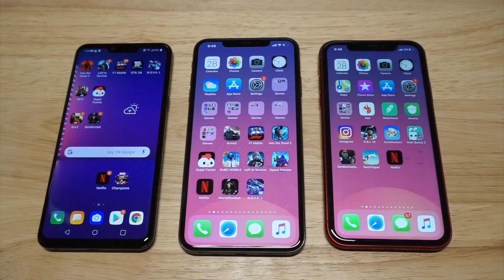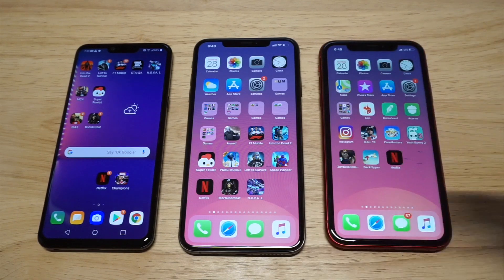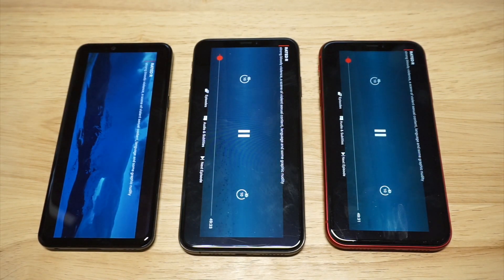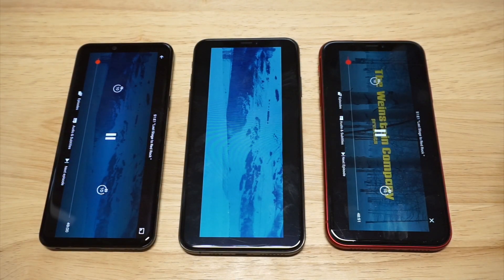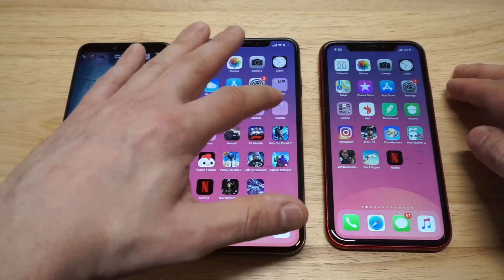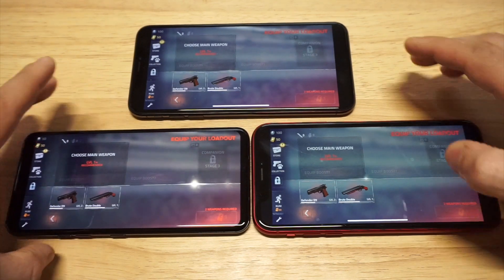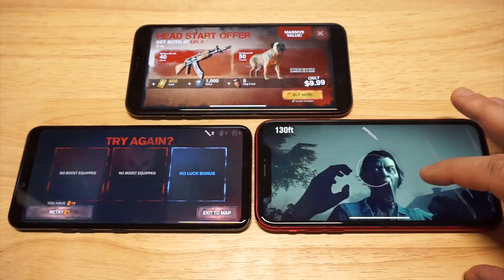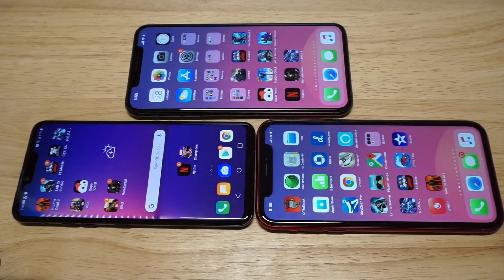LG G8 ThinQ vs Iphone XS Max vs Iphone XR - Fliptroniks.com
Check out our LG G8 ThinQ vs Iphone XS Max vs Iphone XR comparison!